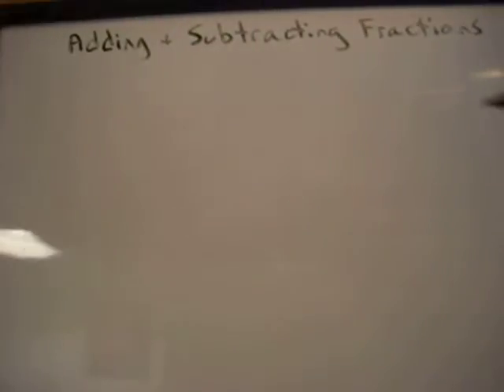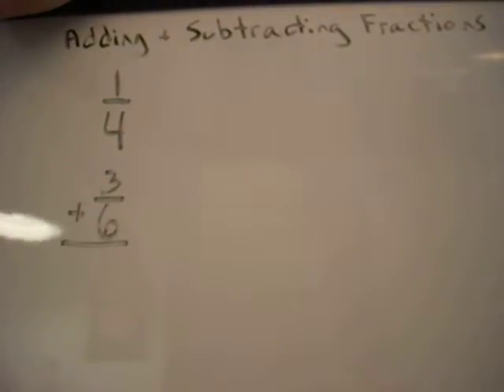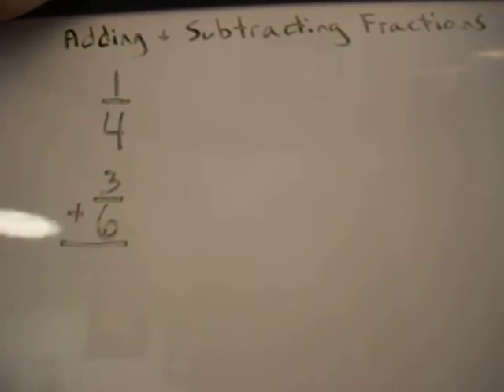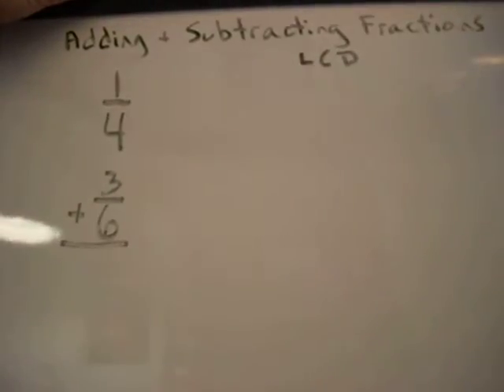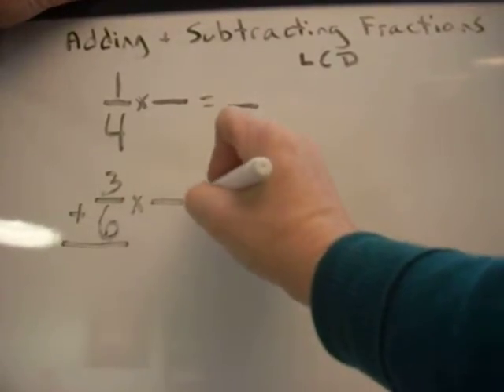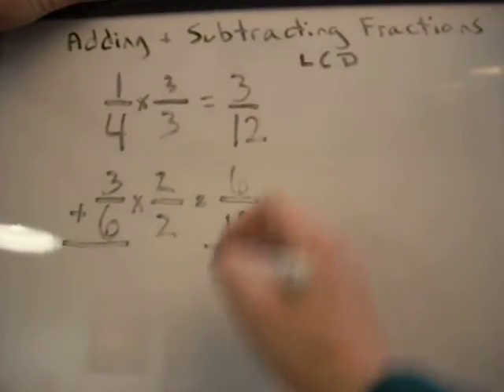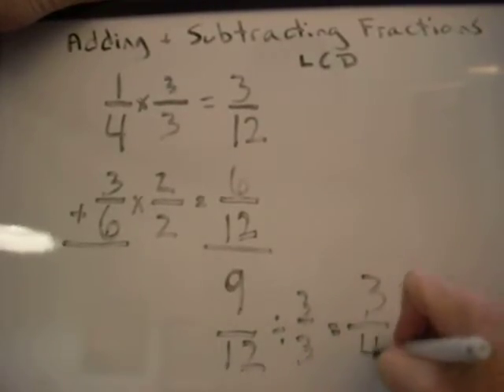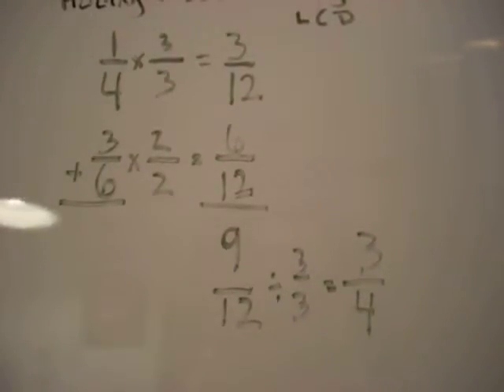add and subtract with unlike denominators